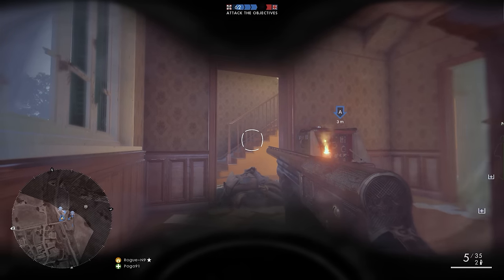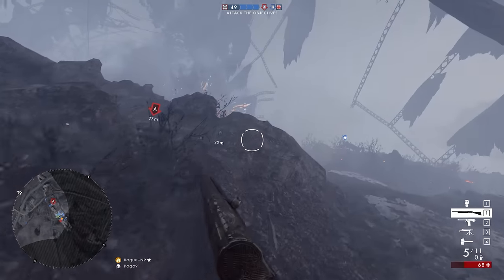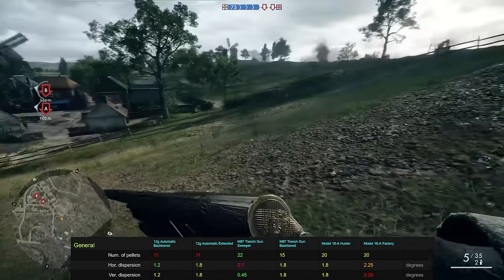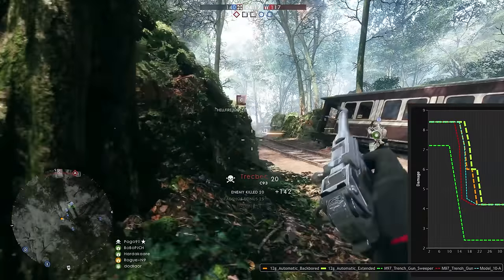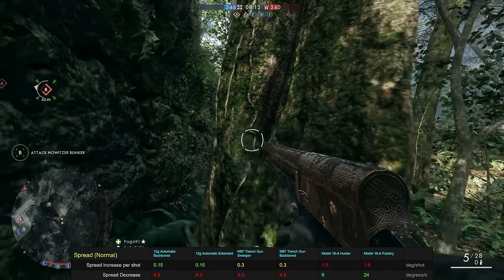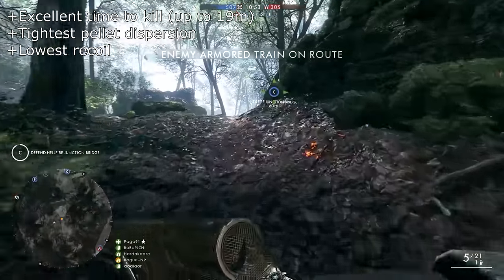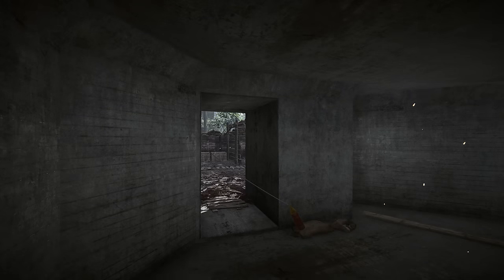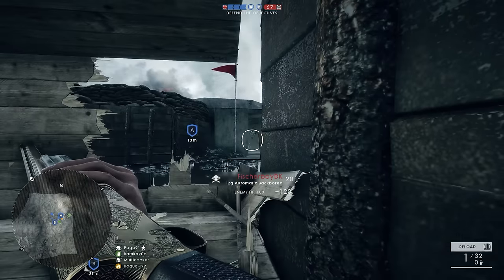Least used Shotgun in Battlefield 1?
In this video, I will be taking a closer look at the currently least used Shotgun in Battlefield 1 (the 12G Automatic Backbored), to see if it really is as bad as everybody seems to think it is. Before passing final judgement, I will be analysing the weapon's stats as well as field testing it for myself. And who knows, I might just find a hidden gem!